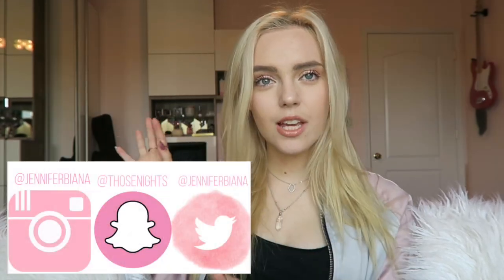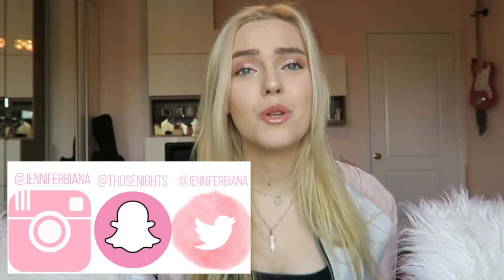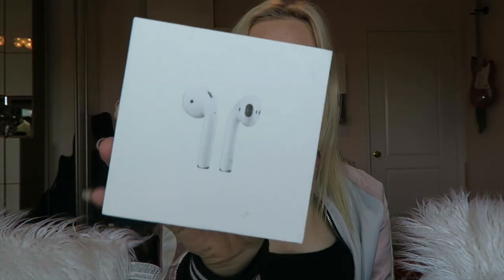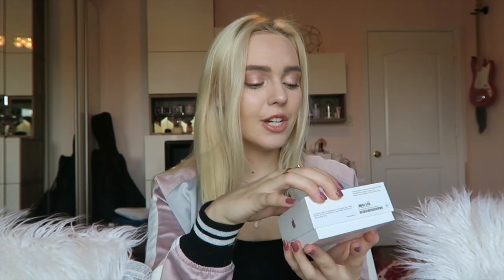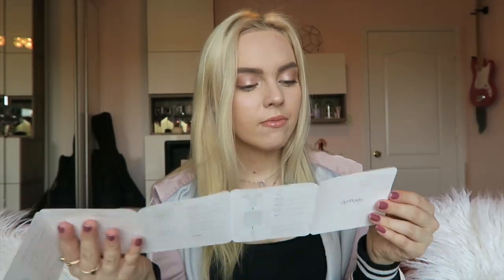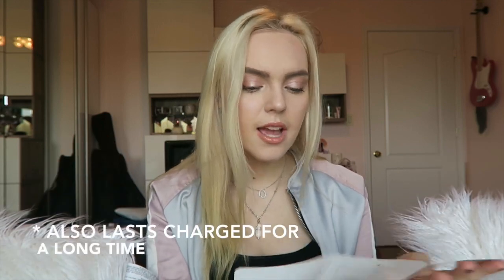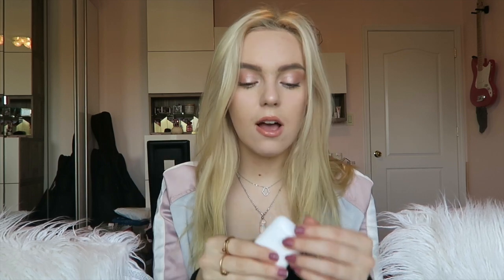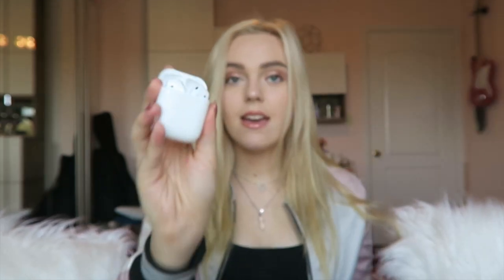AIRPODS UNBOXING/ REVIEW - ARE THEY WORTH THE $160?!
Here I review Airpods!!! First I unbox then i talk about my experience w them!!